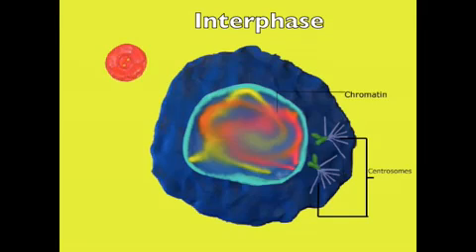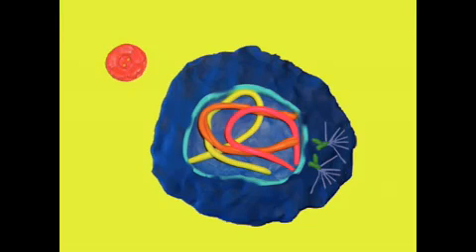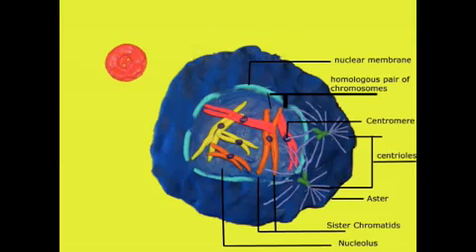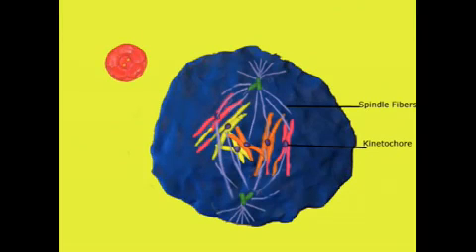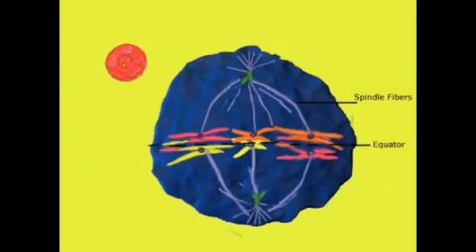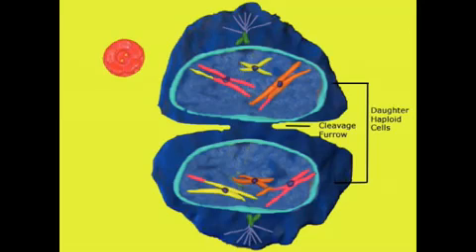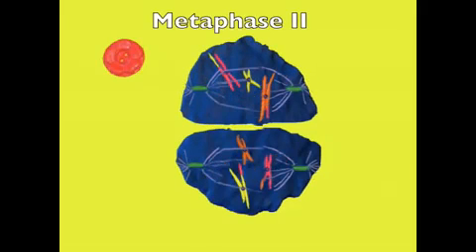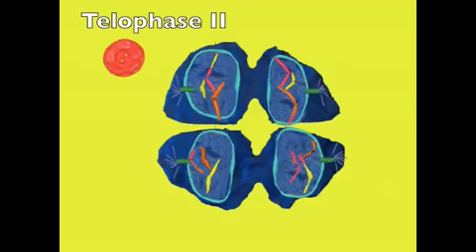Meiosis Animation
Here is a meiosis Animation made for a biology project in 2010